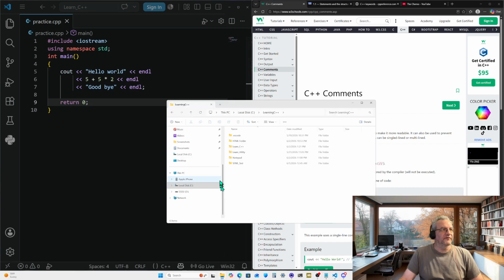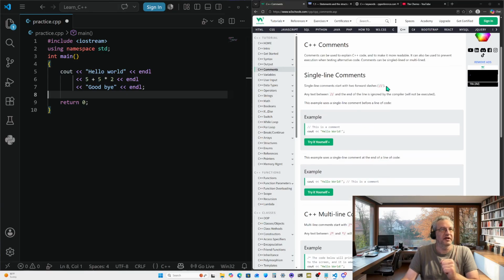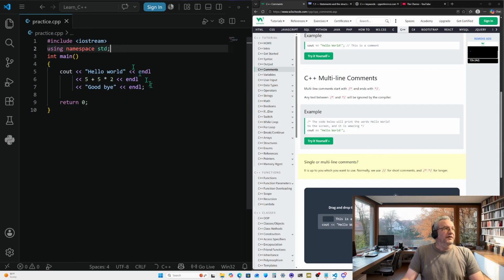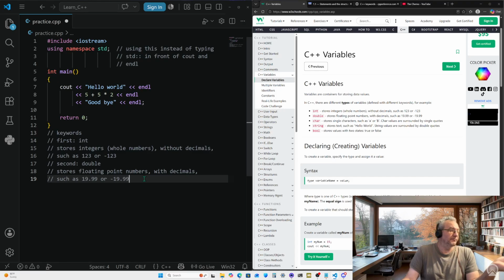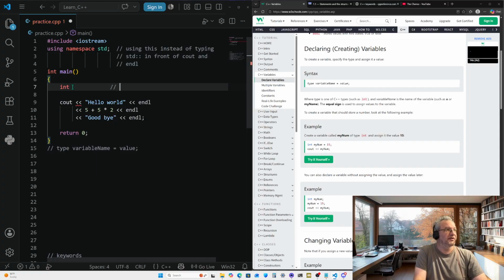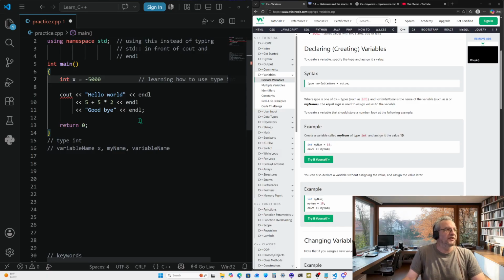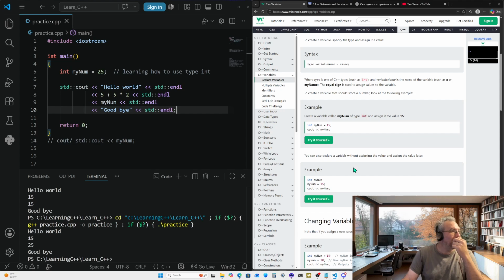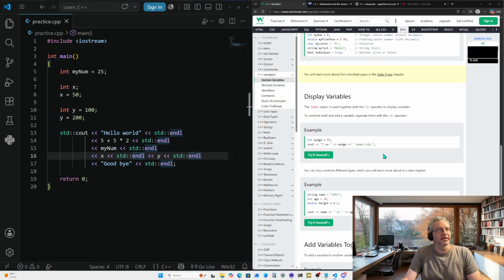My journey of learning C++, part 6: discovering variables, types and keywords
We start with a little recap, then moving forward with our education journey
diving into declaring variables, a few types, and a few keywords.